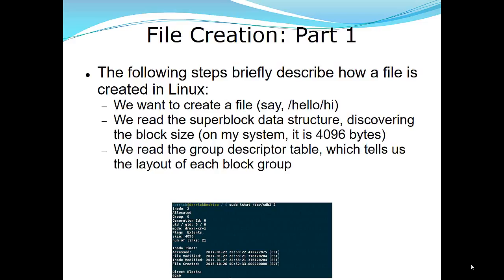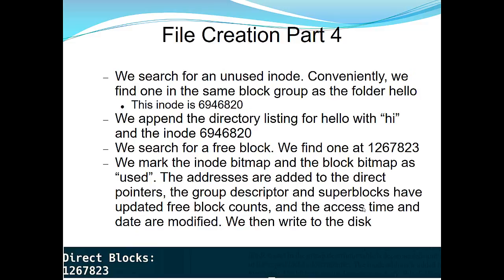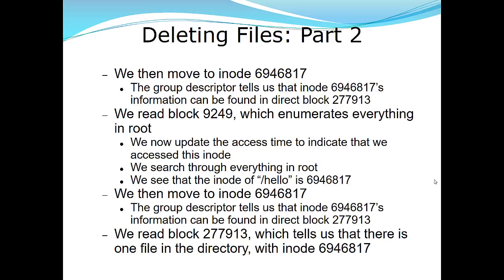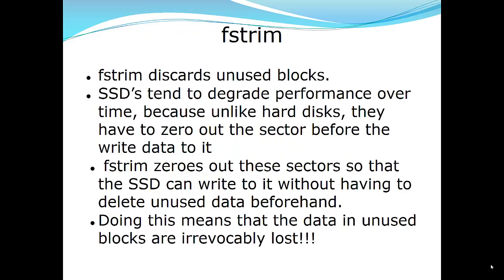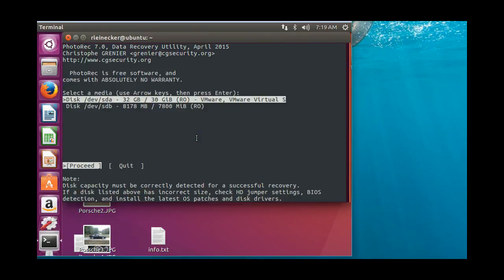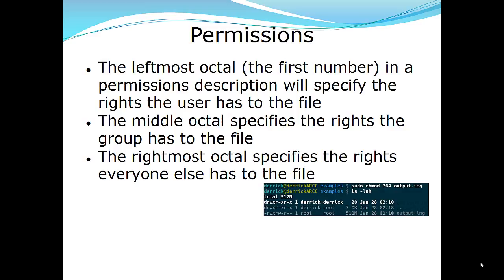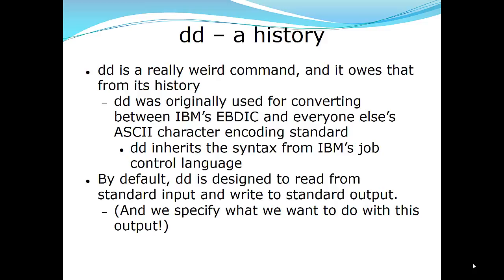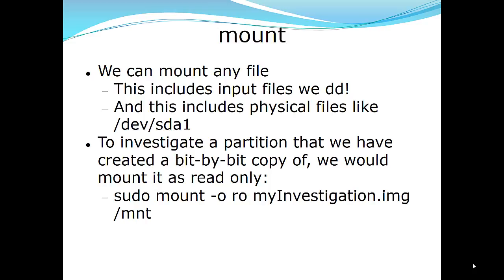CNT 6418 Linux File Systems Part 2 Wk 4b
Second part of Linux File Systems. This is for CNT 6418 at University of Central Florida.